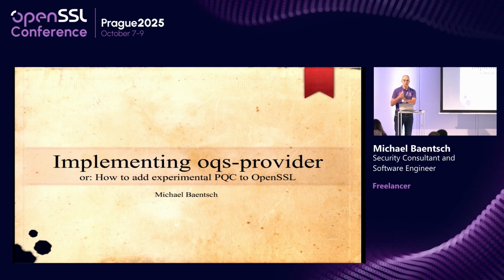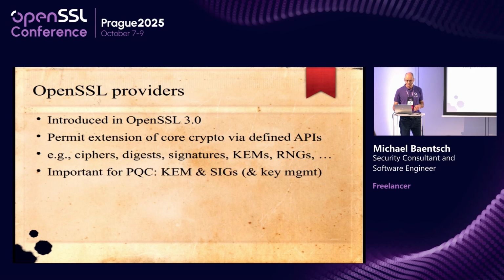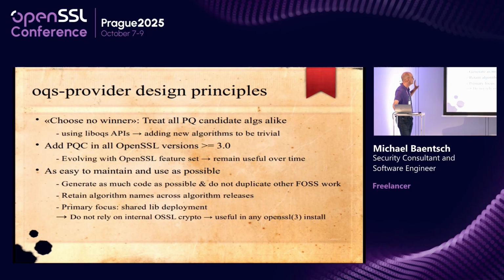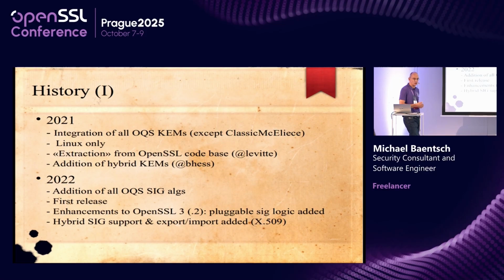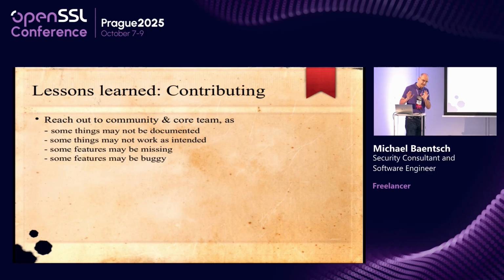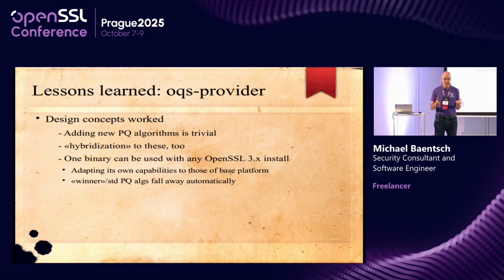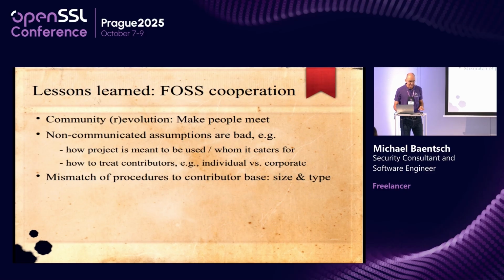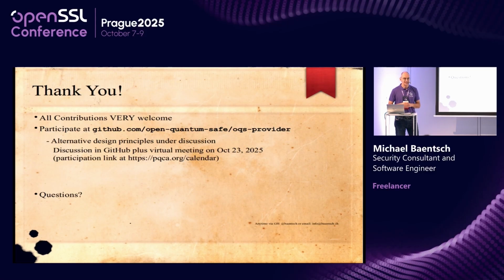OpenSSL Conference 2025 - Michael Baentsch - Implementing oqsprovider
This talk revisits the trials and tribulations of writing an OpenSSL provider for a large family of PQC algorithms. In 2021, initially only PQC KEM algorithms were made available by the author but over time signature, hybrid and composite PQC support got added, too. This work could only succeed with the active support by the core OpenSSL team which this talk will provide examples for. In turn, the author also began to contribute back to OpenSSL core some functions enhancing the OpenSSL provider concept, documenting the benefits of a truly open source cooperation.